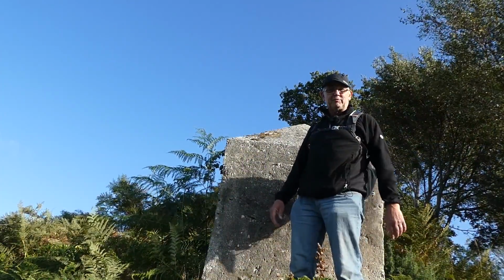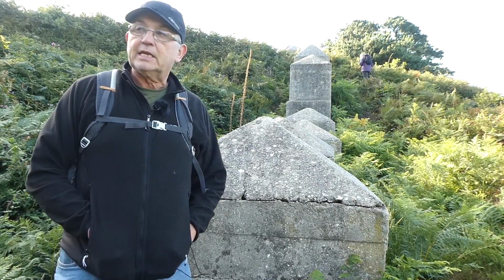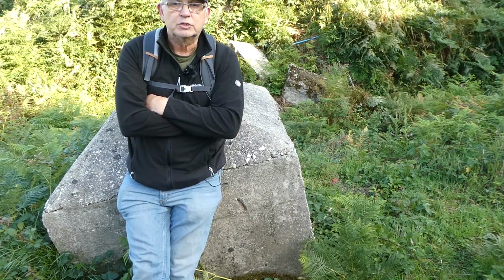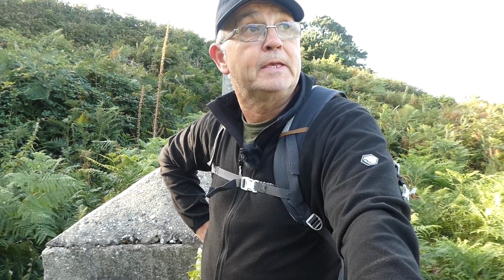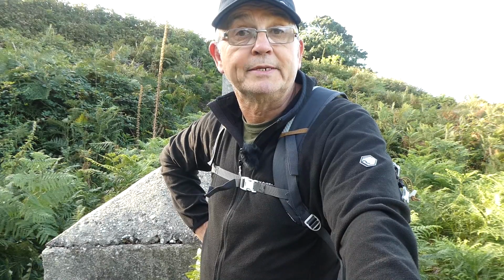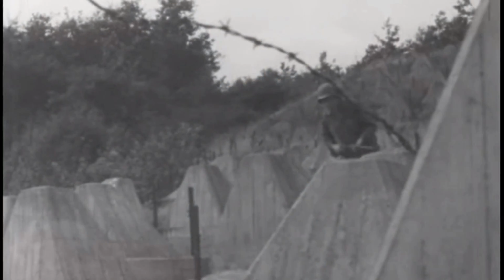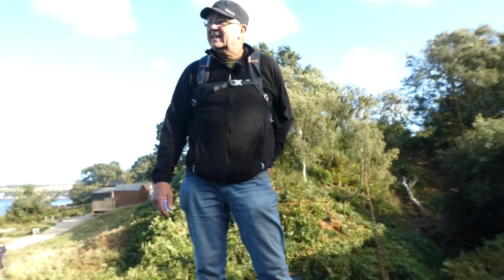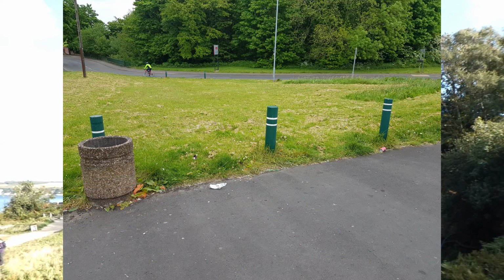Dragons Teeth Studland Dorset movie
3rd in a series of videos from around Dorset in the UK. I visit part of the Studland beach defences in Dorset, UK, known as `Dragons Teeth`. These type of defences were widely used by us, and across Europe, to slow vehicle and troop movement down, especially around fortifcations.